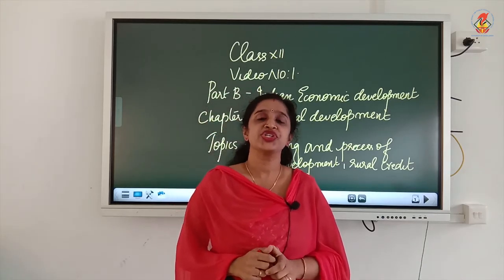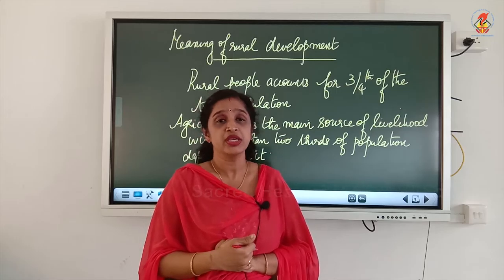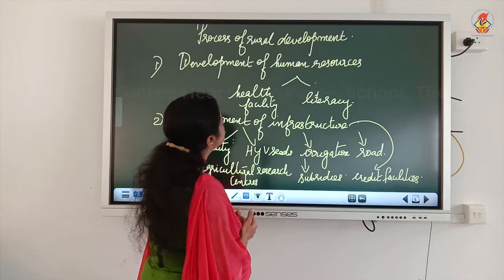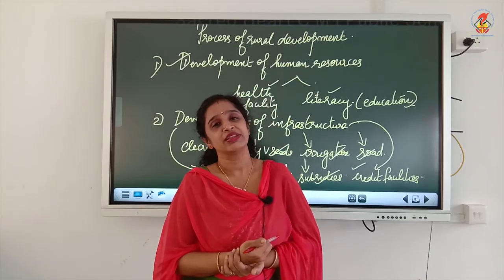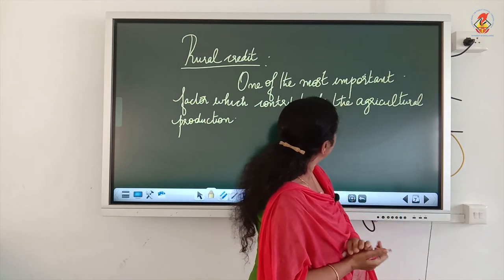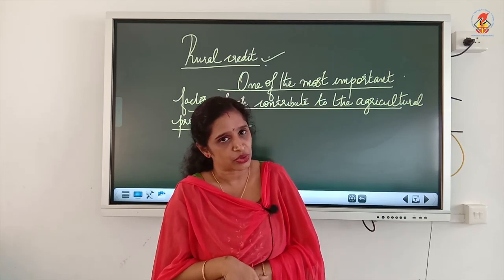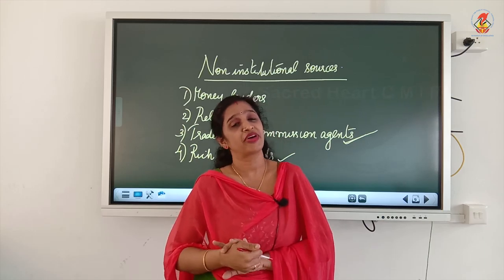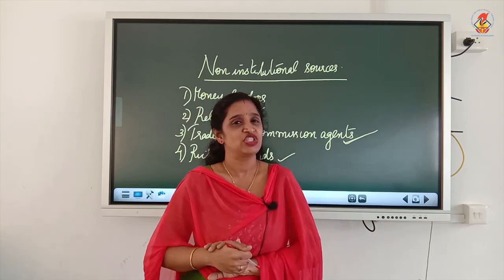Eco12 Part B Chapter 06 Rural Development Video 01 Meaning and process of rural developmen